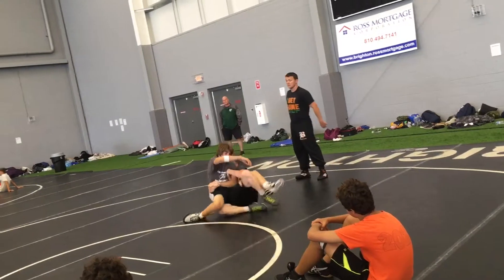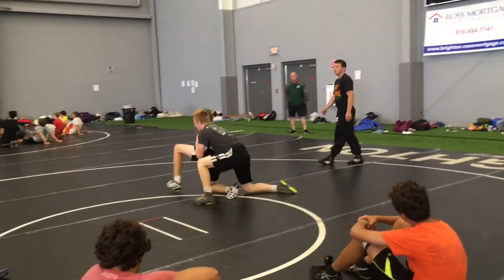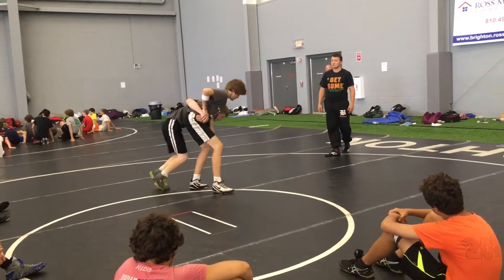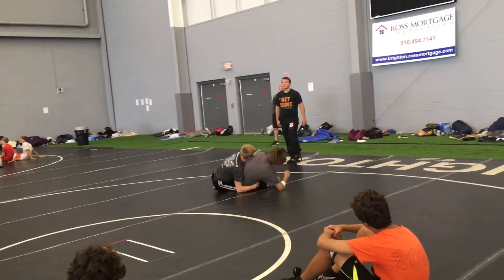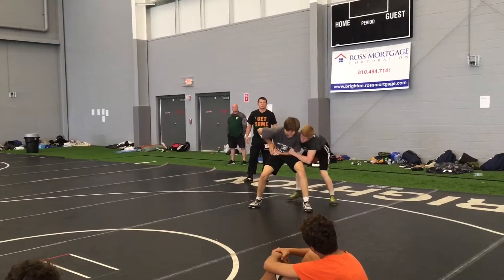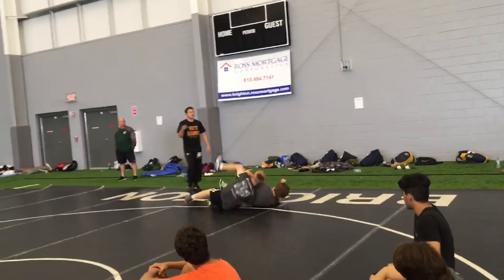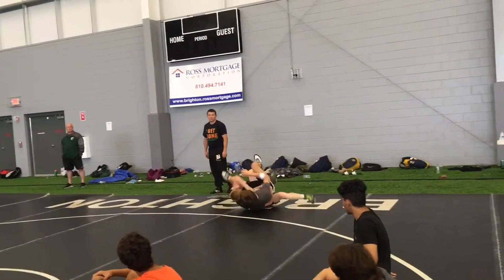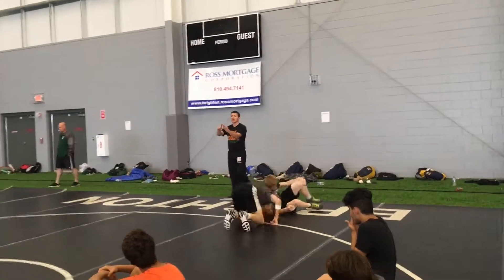TigerStyle technique Easton tilt series drill